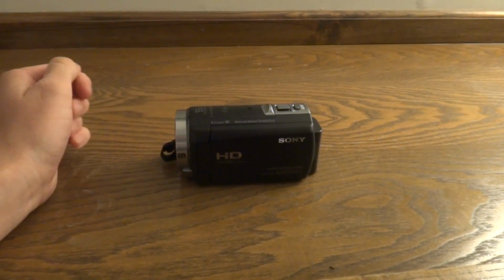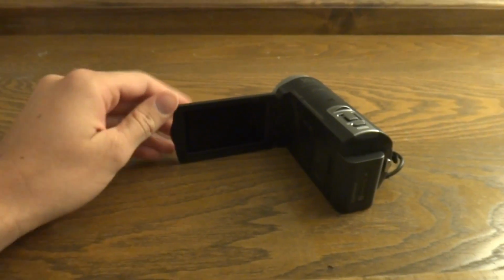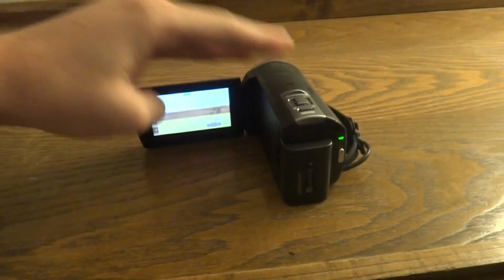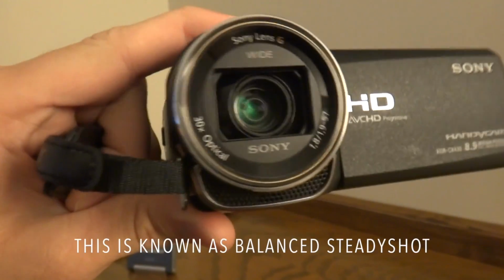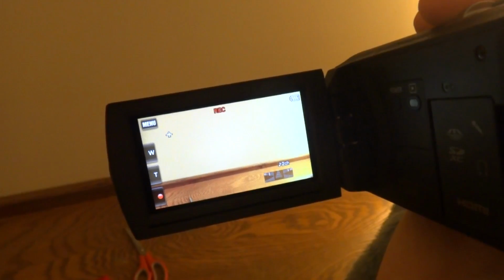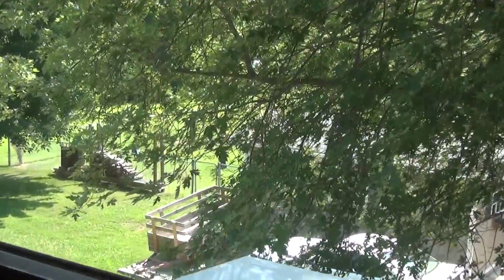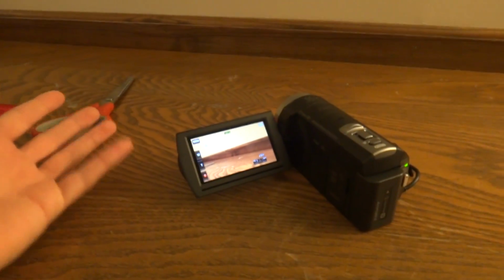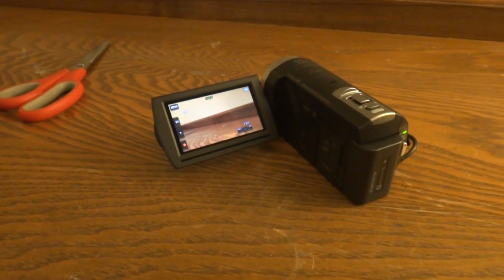Introducing the Sony Handycam HDR CX430V!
Thanks to a kind (and unexpected) donation from a family member, I now have the most high-end camera that I've ever owned.  So far, this Handycam has performed very well in every application that I have tested it with.  In this video, I show the benefits that it has over my current camera arsenal.  I expect that it will have the biggest impact on my trip report and car wash videos.

On another note, I'm now doing the majority of my YouTube editing in Final Cut Pro.  While I still have quite a few videos in my backlog that have already been edited in iMovie, you'll be seeing an increase in videos with a more professional look. Follow me on: